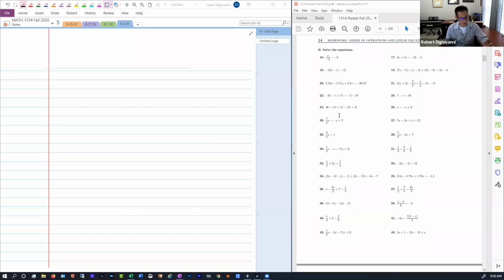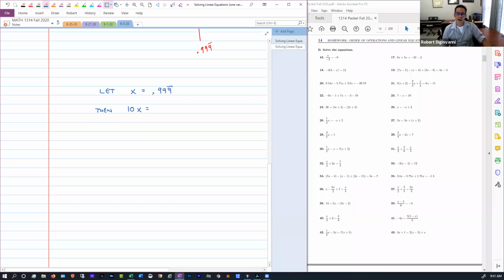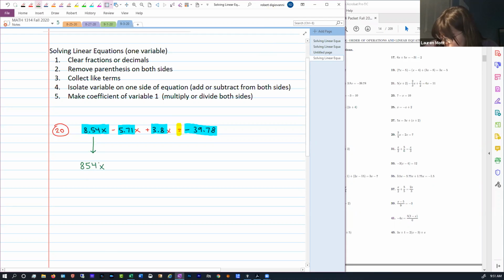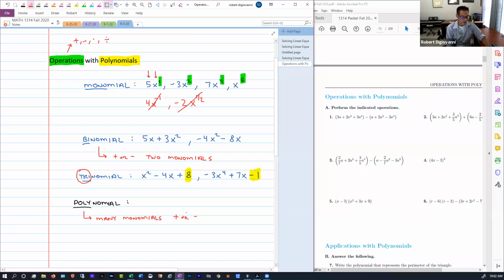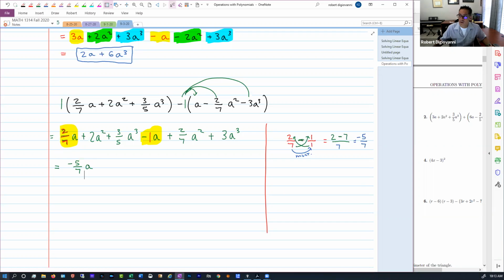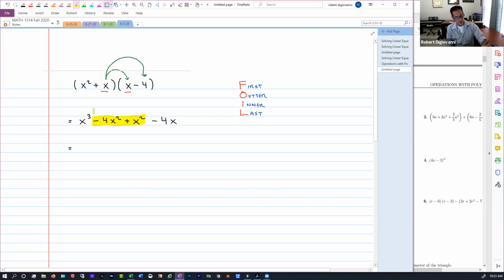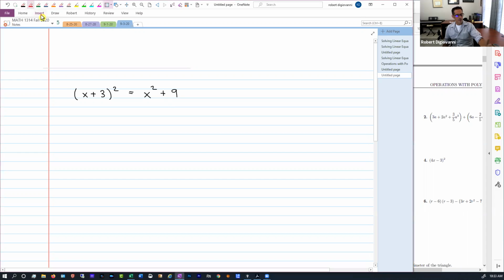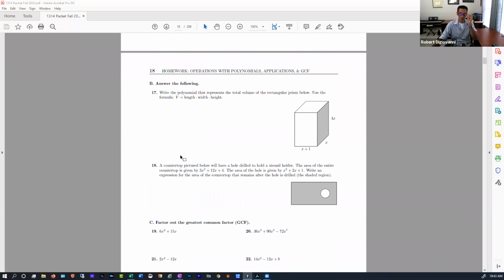1314 Day4 9-3-20